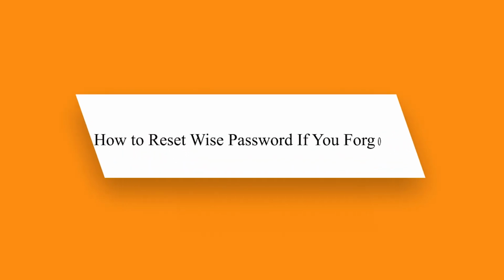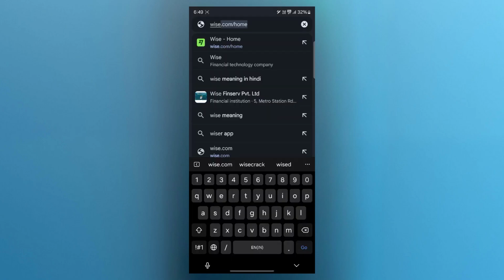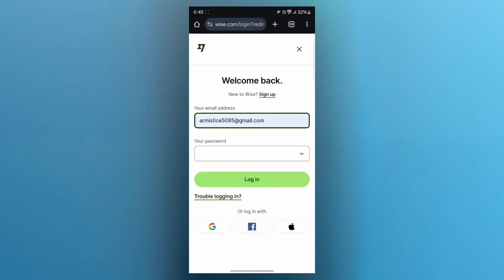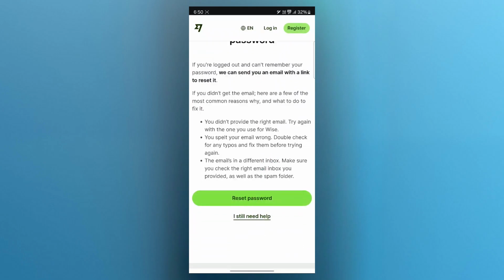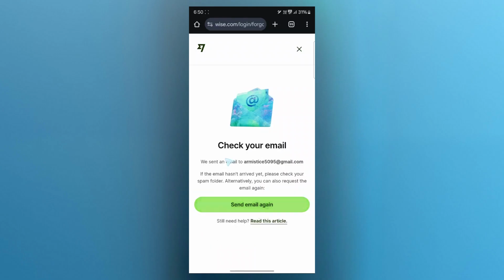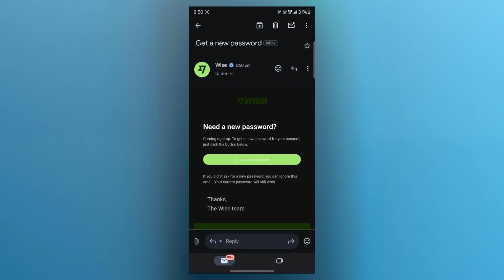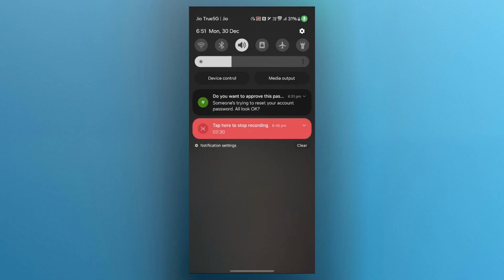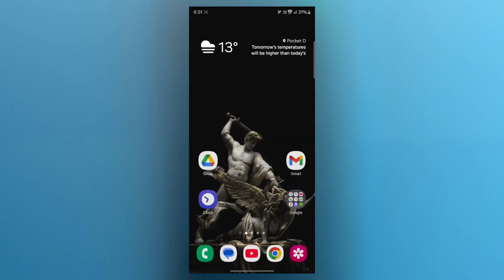How to Reset Wise Password If You Forgot It (Step-by-Step)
Learn how to reset your Wise password if you forgot it with this easy step-by-step guide. This video walks you through the password recovery process, including requesting a reset link and securing your account. Regain access to your Wise account quickly and safely today.